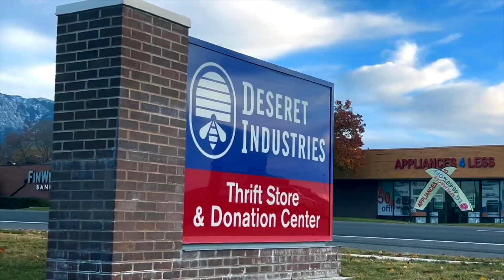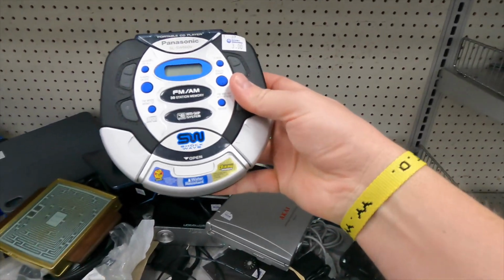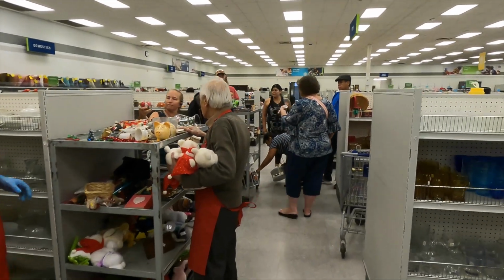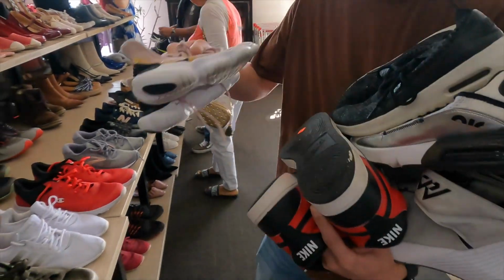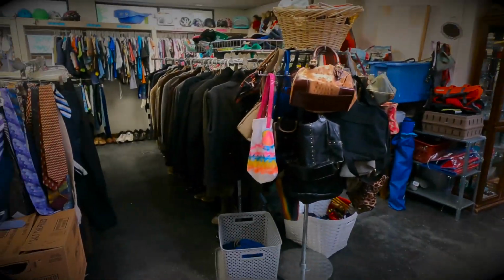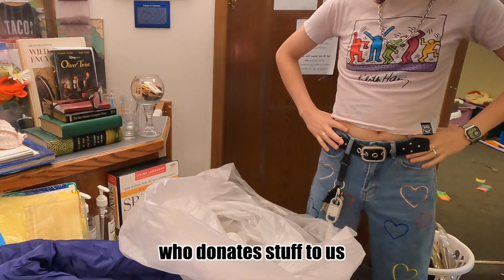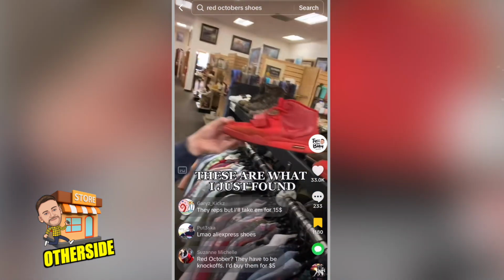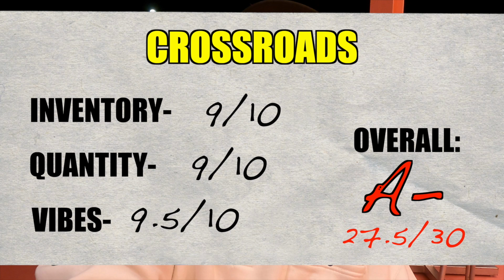Best Thrift Store in Utah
For the first video in this series, the top thrift spots around Salt Lake City get revealed and one gets chosen as Utah's best!

For each like this video gets, I'll donate a penny to the winning thrift store's charity.

hairy tornado ryan trahan reseller challenge quest series thrift thrifting thrifter best favorite store shop shopping vintage clothes electronics toys video games gamer flip pick picker penny country usa america sports memorabilia travel utah jazz tyson froggy flips hustle at home mom froggy flips adhdave